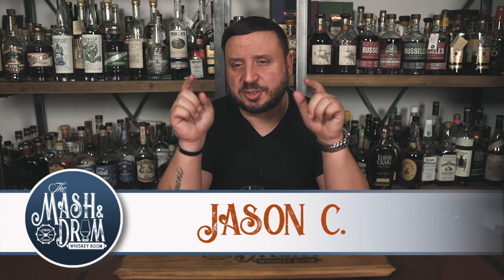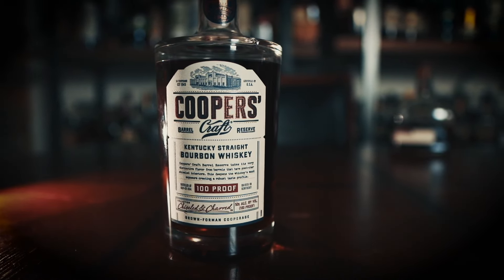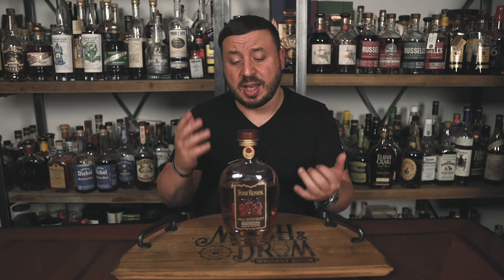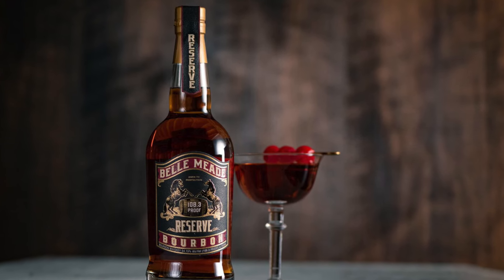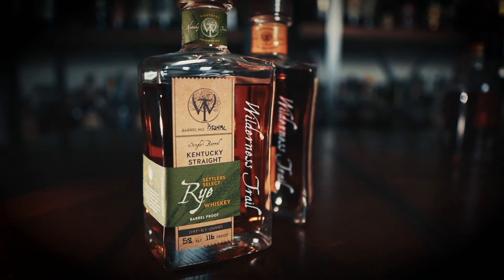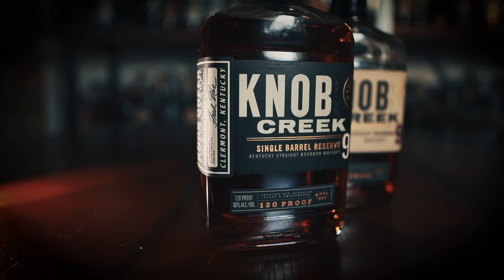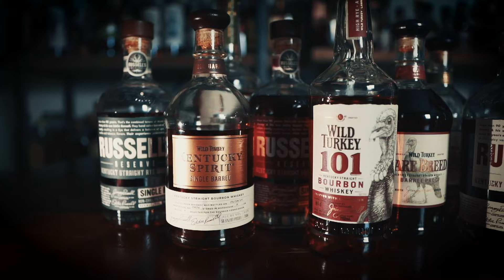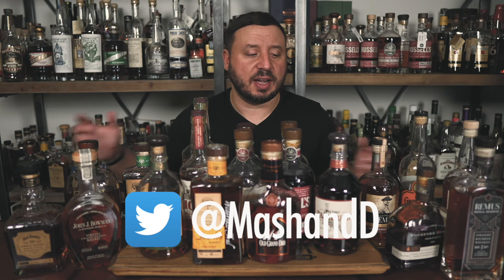Top Underrated and Overlooked Bourbons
Today is a follow up to my Overrated video that so many of you asked for. It's time for my Top Underrated and overlooked bourbons and whiskies!